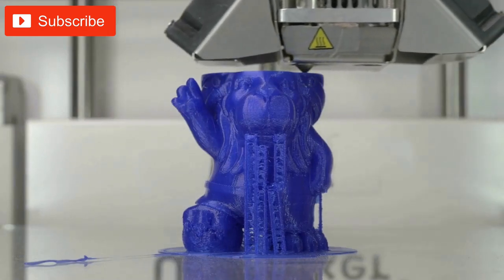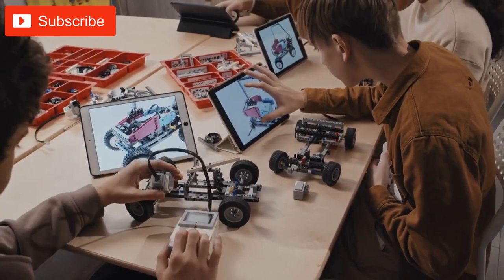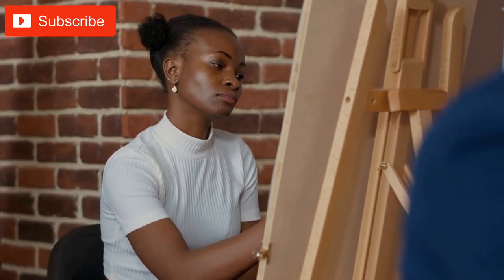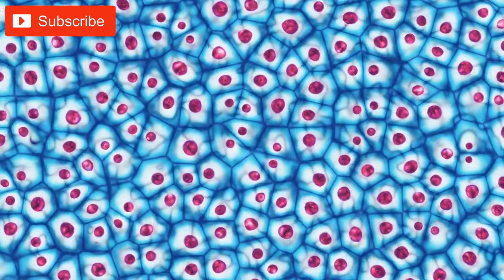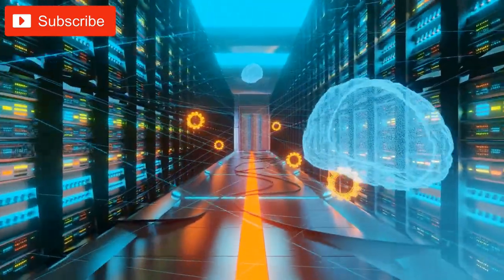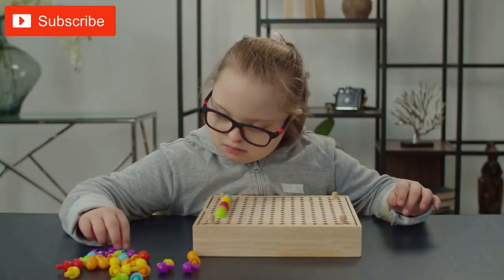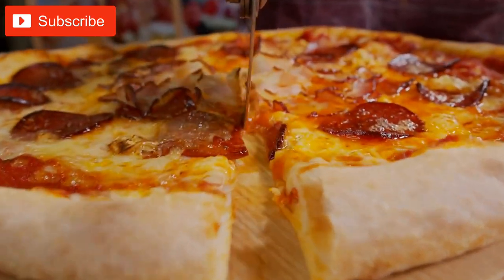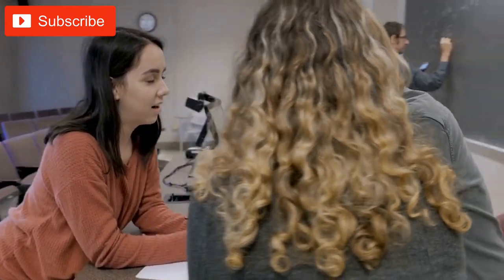"Using 3D Printing as an Educational Tool for Homeschooling" in 2023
Welcome to this video on "Using 3D Printing as an Educational Tool for Homeschooling." With the growing popularity of homeschooling, it has become essential for parents to find innovative and engaging ways to teach their children. 3D printing technology can be a powerful tool for homeschooling, enabling parents to bring their ideas to life, teach their children practical skills, and encourage creativity.
Why 3D printing is a valuable educational tool: 3D printing allows students to take their ideas from the drawing board to reality. It can be a powerful tool for teaching STEM subjects, art, and design, as well as practical skills like problem-solving, critical thinking, and project management. By using 3D printing in their homeschooling curriculum, parents can help their children develop their technical skills, creativity, and imagination.
How to incorporate 3D printing into homeschooling: The first step in incorporating 3D printing into homeschooling is to get access to a 3D printer. Fortunately, there are many affordable options available on the market, and many libraries and community centers offer access to 3D printers as well. Once you have access to a 3D printer, you can start designing and printing objects with your children.
There are many ways to use 3D printing in homeschooling, such as creating 3D models of famous landmarks, designing and printing prototypes of inventions, or even printing parts for science experiments. By involving your children in the design and printing process, you can encourage their creativity and help them develop practical skills like problem-solving and critical thinking.
Conclusion: In conclusion, 3D printing can be a powerful educational tool for homeschooling. By incorporating 3D printing into their curriculum, parents can help their children develop practical skills, creativity, and imagination. Whether it's creating 3D models of famous landmarks, designing and printing prototypes of inventions, or printing parts for science experiments, 3D printing can make learning fun and engaging for children.